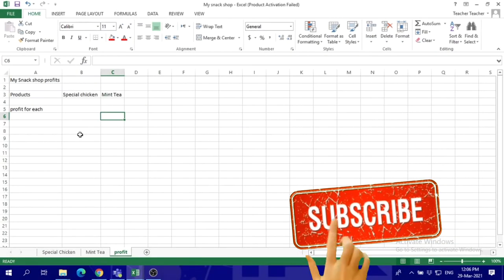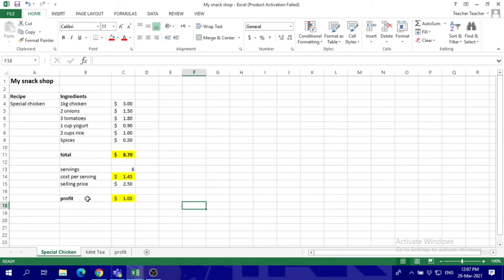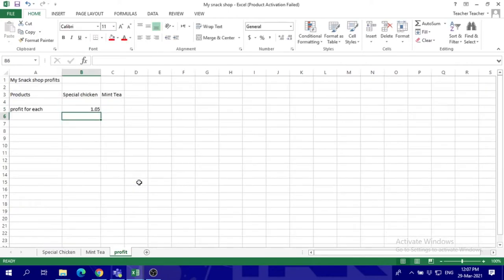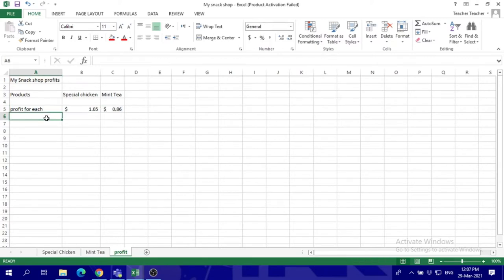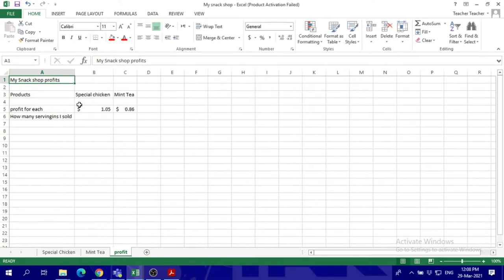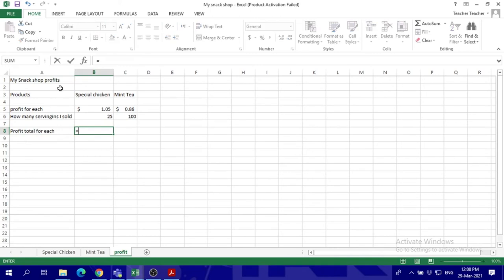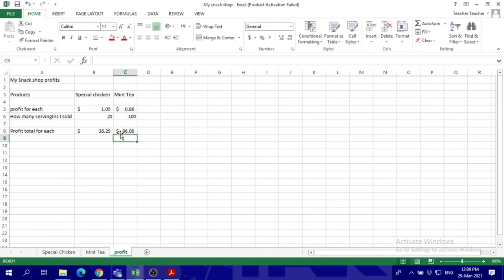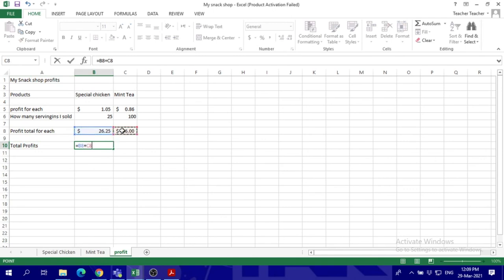A snack shop Excel calculations practice